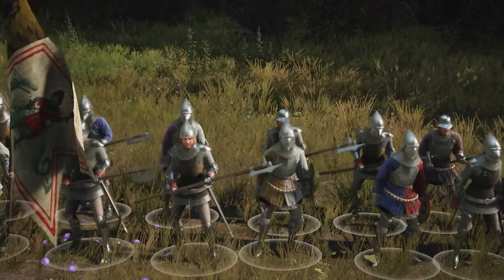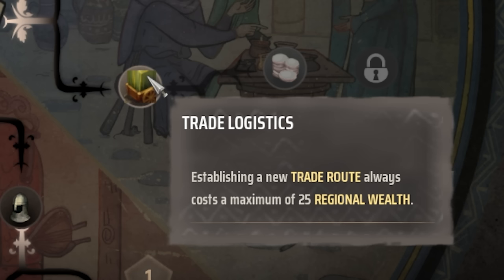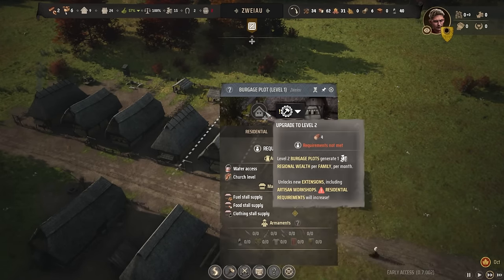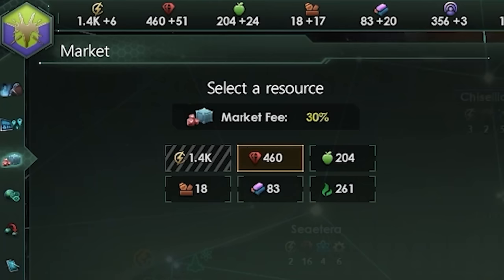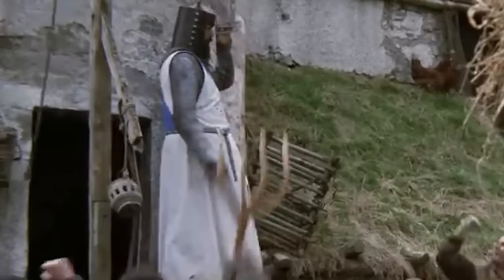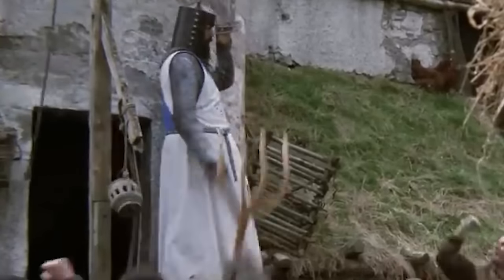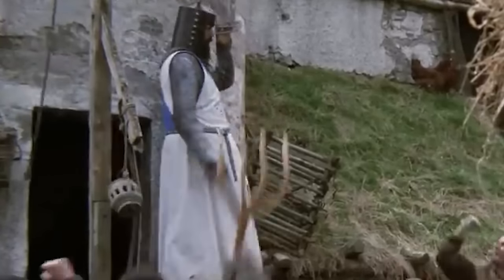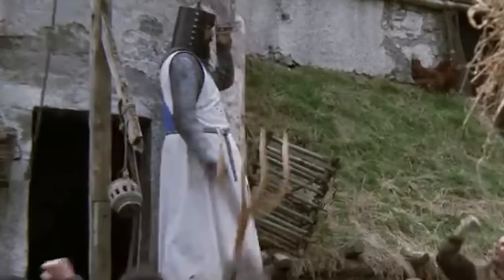I Broke Manor Lords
Causing the 2008 financial crisis in 1008.

0:00 Intro
0:26 Building the Foundation
6:13 Crashing the Economy
15:39 The Exploit Begins
19:48 Breaking the Limits
25:47 Destroying Everyone

Channel Editor: @deltakaizen